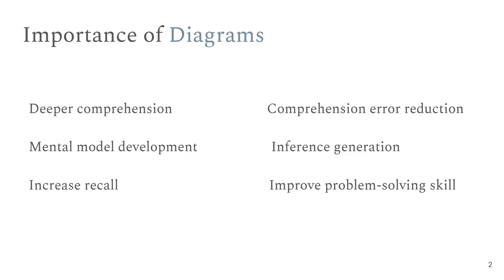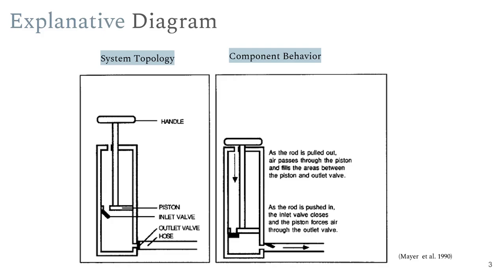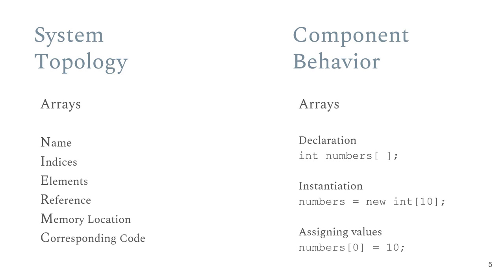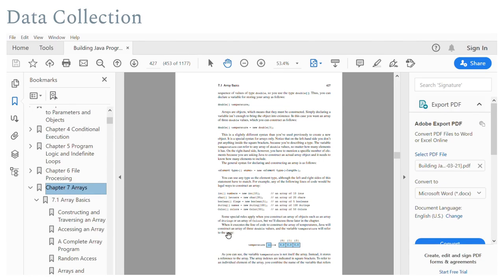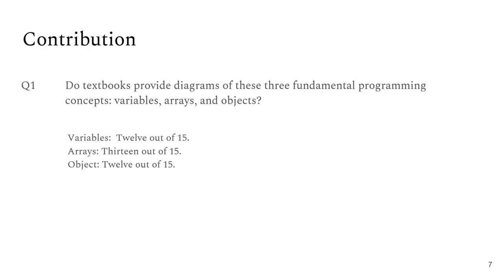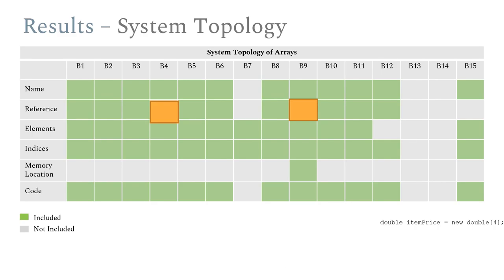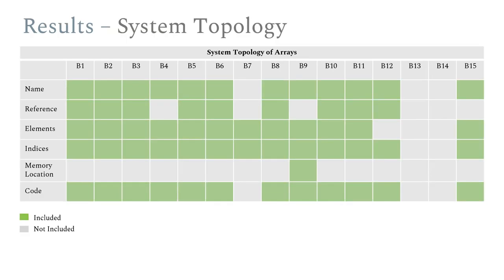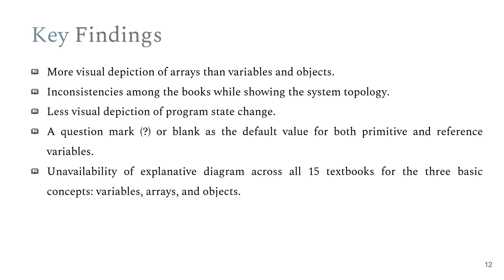046 Are Variable, Array, and Object Diagrams in Java Textbooks Explanative Talk for ITiCSE 2020